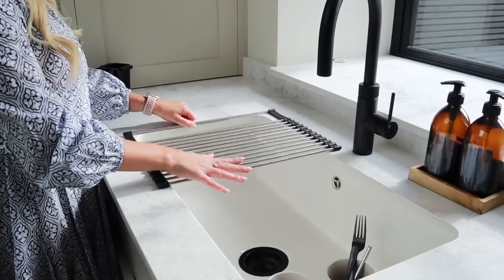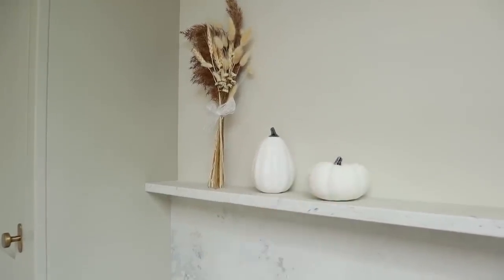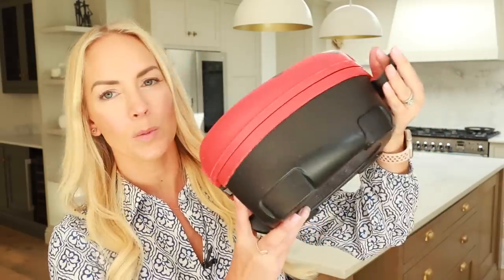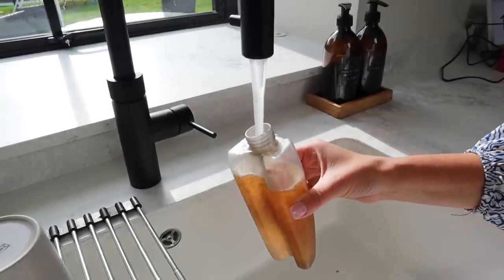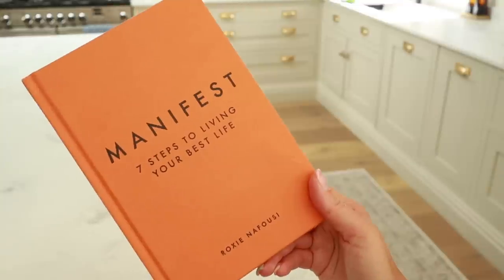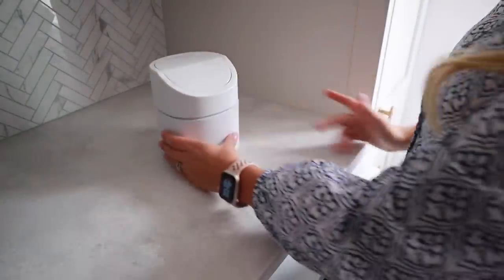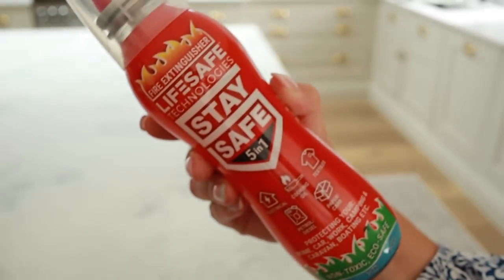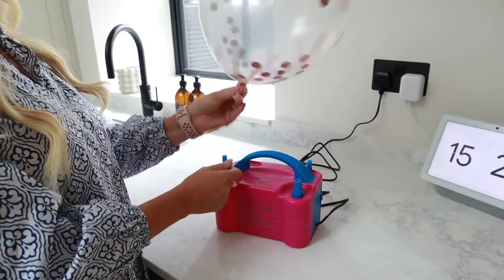25 AMAZON MUST HAVES! BEST BUYS for HOME, CLEANING + KIDS THINGS I BUY ON AMAZON 2022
My Best Amazon Buys, Amazon Must Haves and Amazon Favourites! This video is not sponsored I just love amazon however disclosure:  The links below are affiliate links, meaning at no additional cost to you, I will earn a small commission if you click through and make a purchase.

PRODUCTS MENTIONED:
Cutlery Drying Rack with cutlery attachment without the cutlery attachment
White pumpkins
Utensil Set
Black Cutlery
Portable baby boy potty
My Carry Potty
Drawer inserts ziplock bag
Drawer Holder for tin foil etc.
Olive oil holder
Spray mop for wooden floor
Clear cleaning Caddy
Clear Storage Boxes
Marigold Cloths - Pack of 4 or a huge pack
Manifest Book
Laundry bags on wheels - dark - light
Broom holder
Mini lint trash
Ohuhu Pens
Oxo Cereal container
Furniture felt pads
Mini Fire Extinguisher
Extendable cob web thing
Goggles - Blue - orange
Clear baskets
Amber Soap holders
Balloon pump

00:00 Intro
01:22 Drying Rack
02:09 Fall Decor
02:42 Utensil Set
03:32 Black Cutlery Set
03:56 Travel Potty
05:08 Bag Organiser
05:51 Film Organiser
06:15 Oil Dispenser
06:51 Spray Mop
07:50 Cleaning Caddy
08:33 Cleaning Cloth
09:07 Manifest Book
10:38 Laundry Basket
11:20 Broom holder
11:55 Lint Bin
12:21 Ohuhu Pens
13:08 Oxo Containers
13:29 Felt Pads
14:09 Fire Extinguisher
15:01 Extendable Duster
15:31 Goggles
16:07 Soap Holders
16:31 Balloon Pump